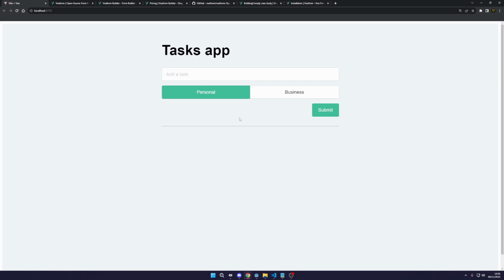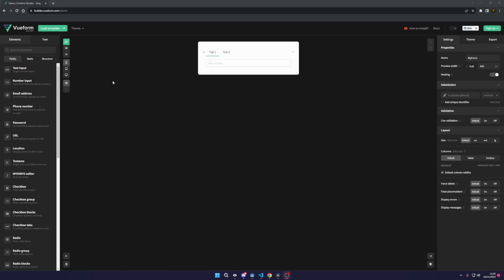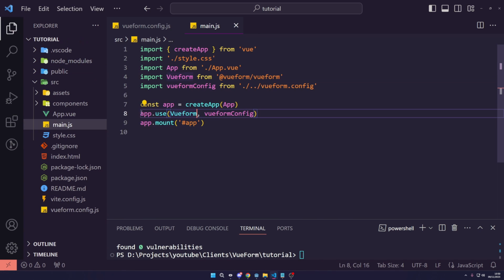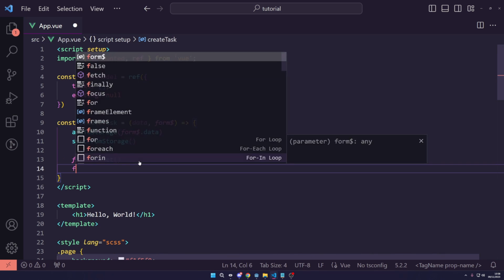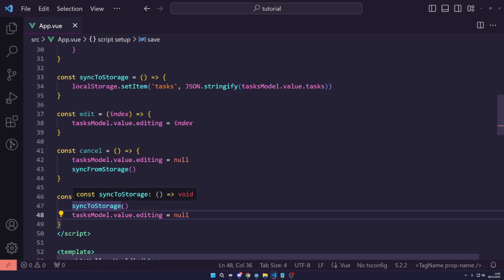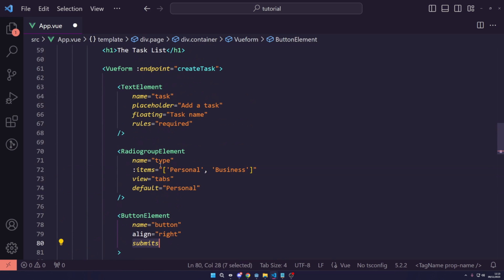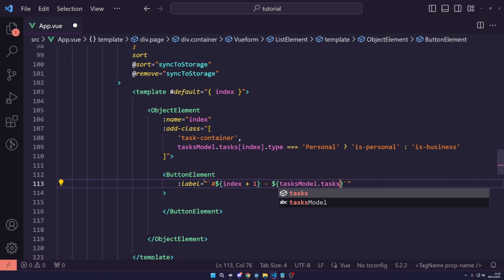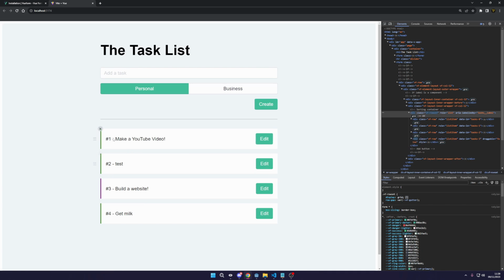Build a Todo App with Vue JS and Vueform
Learn how to build a todo app using Vue JS and the Vueform framework, we add in a rearrangeable list as well as toggle-able elements throughout to show off the capabilities of Vueform!